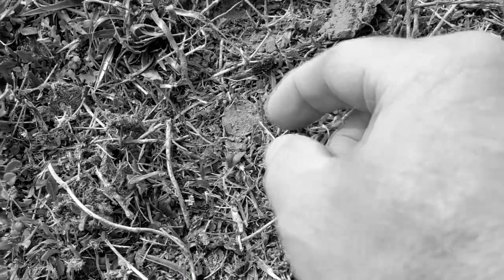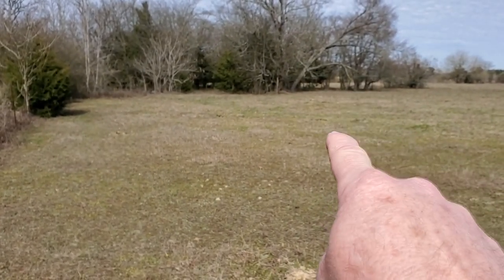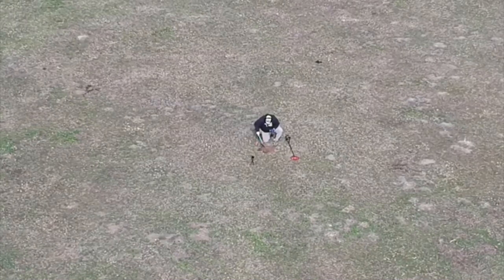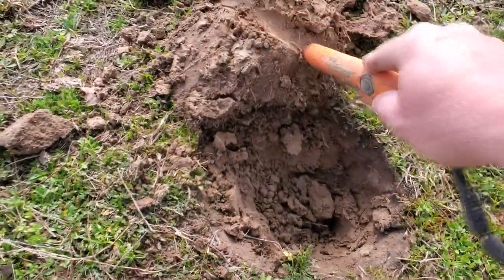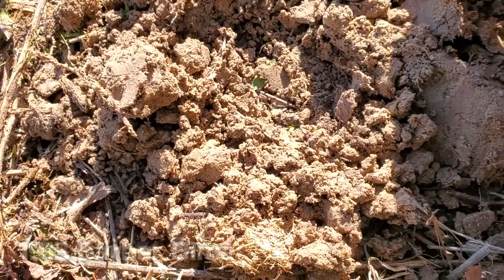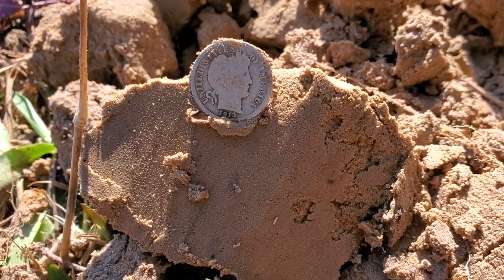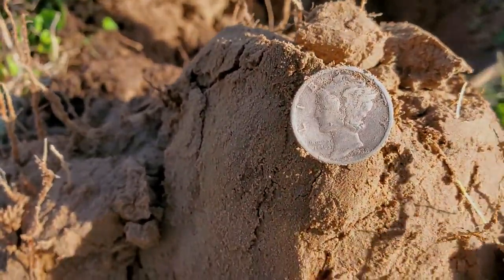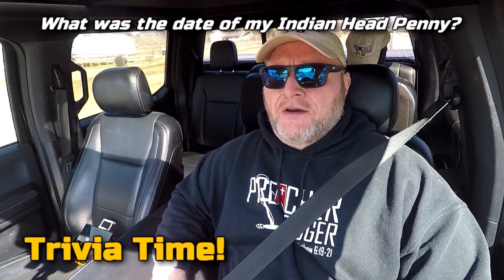Barbers & Indians | Metal Detecting & Found Barber Dimes & Coins with Indian | Minelab Equinox 800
This time on Preacher Digger!  “Barbers & Indians!”  In this episode, I head back to the “Juke Joint” ghost town and hunt another section and find Barber and Mercury Dimes, Buffalo Nickel and Indian Head Penny.  I hope you enjoy Episode 133. Remember, the greatest treasure is not what can be found on earth, it can only be found in heaven!

Gear:
Detectors-

Go Pro Accessories:
2 in1 Portable Action Camera+Smartphone SYN Stabilizer Mount Ergonomic Hand Grip Video: Amazon.com : 2in1 Portable Action Camera+Smartphone SYN Stabilizer Mount Ergonomic Hand Grip Video Vlogging Kit Motion Camcorder Phone Handle Holder for GoPro Sony + iPhone Interview Travel YouTube Livestream Rig : Electronics